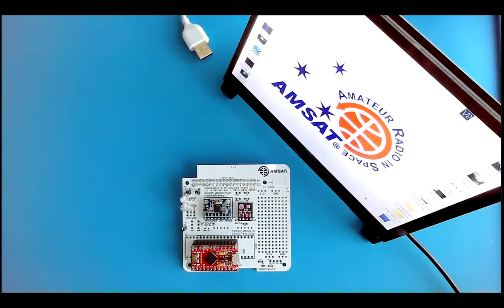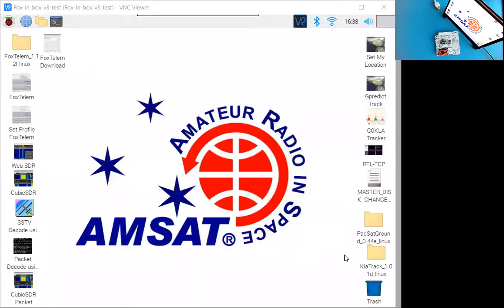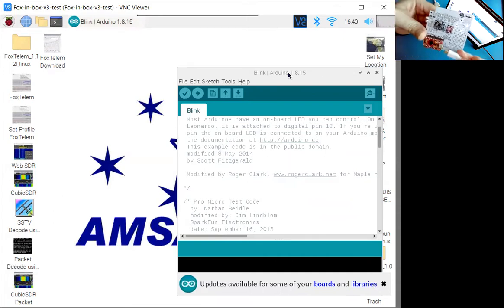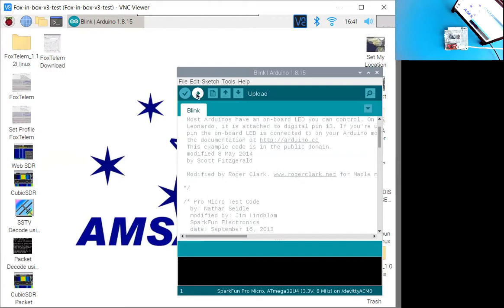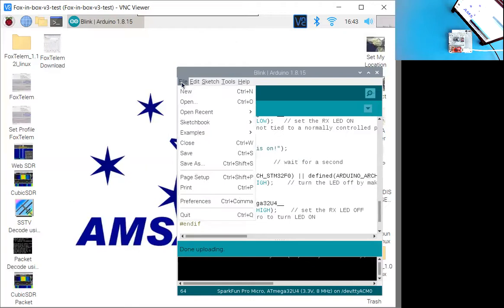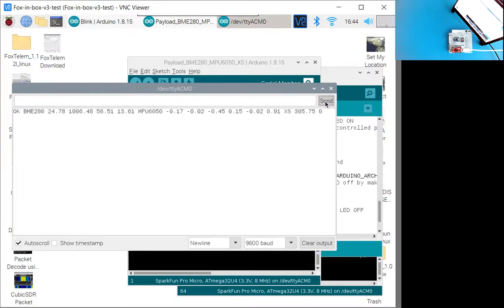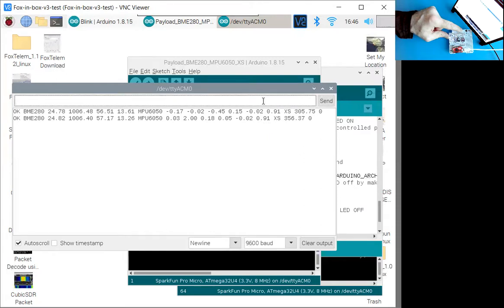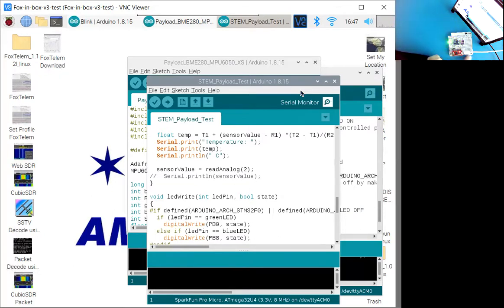Step 8: STEM Payload Testing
This video is of Step 8 of the assembly of the CubeSatSim, the AMSAT CubeSat Simulator.